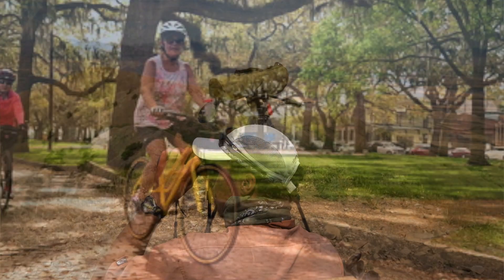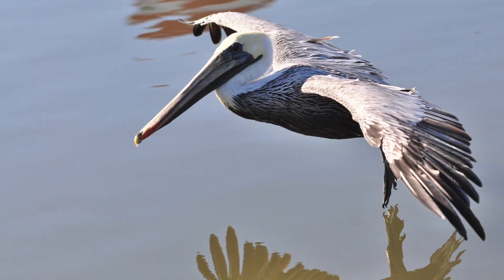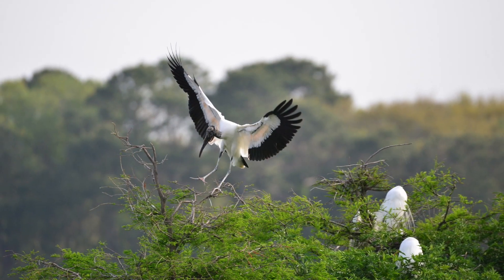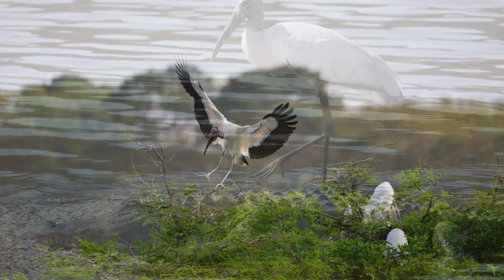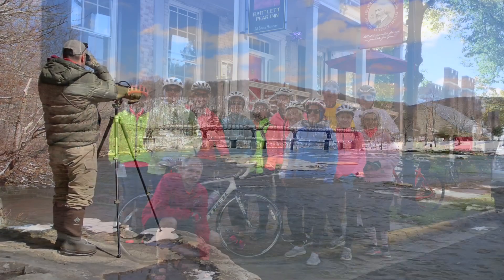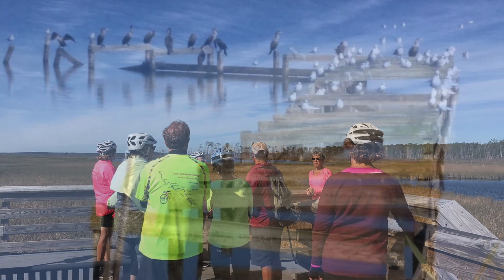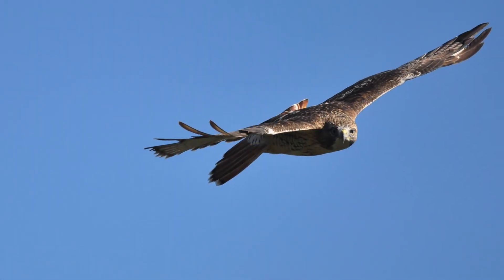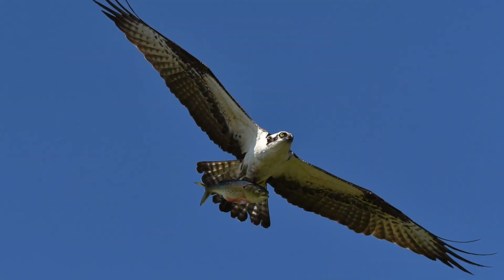Birding & Wildlife - Wilderness Voyageurs Bike Tours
| Josh shares a little bit about the opportunities for bird and wildlife viewing on our bike tours!  If you want to experience the sights, sounds, geography and scenic wildlife of a place, what better way than from the saddle of a bike? The Georgia Gold Coast tour boasts splendid bird watching opportunities - passing through the home to the largest breeding population of Wood Storks.  Famous to birders, the Chesapeake Bay region has the largest breeding population of Eagles.  Wilderness Voyageurs bike tours give you the opportunity to explore terrain from mountains to bay, and to get up close and personal (within a respectful distance... of course!) to the wildlife that inhabits those areas!